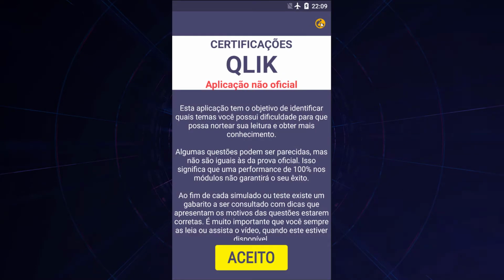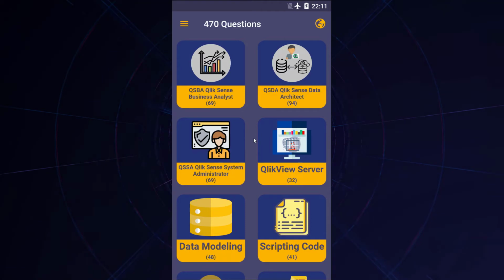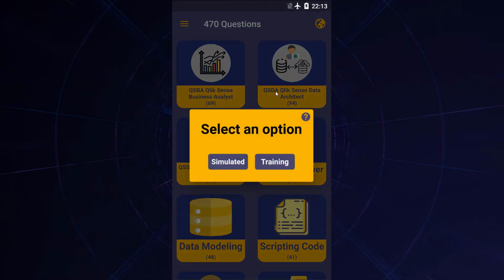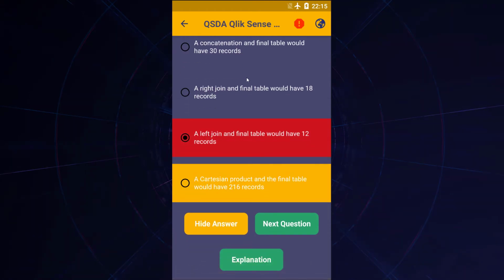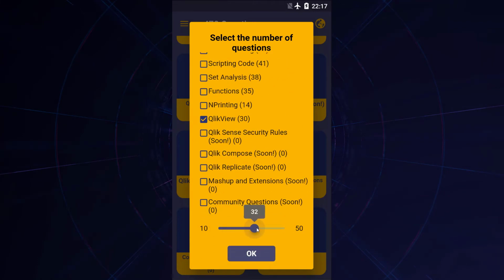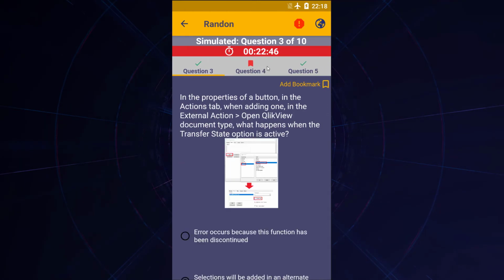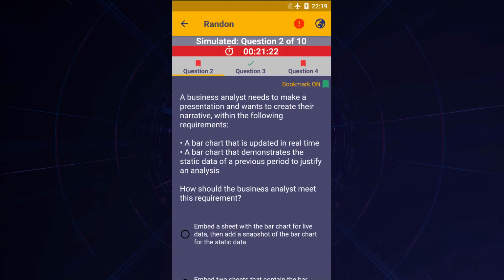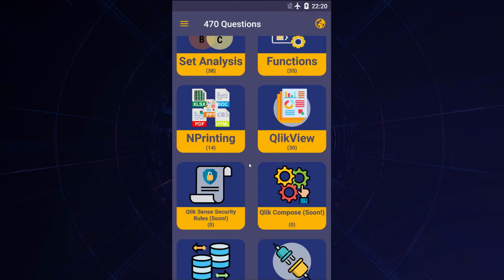Mobile App for Study for Qlik Certifications (enUS)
Today I present a Qlik study software which will boost your knowledge on a day-to-day basis and will greatly assist your journey to obtain official certifications!

## MOBILE APP ##
Q Exam Study Guide (Estude para as certificações da Qlik!)

## UDEMY ##